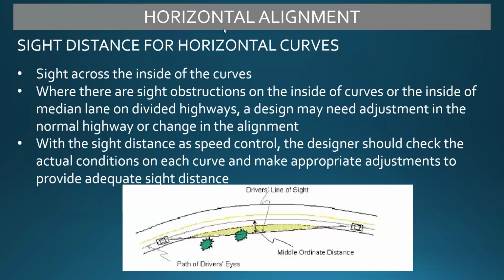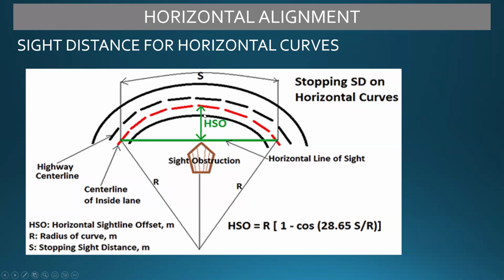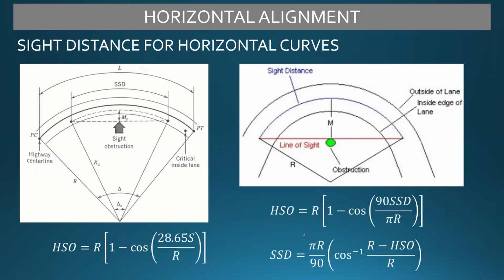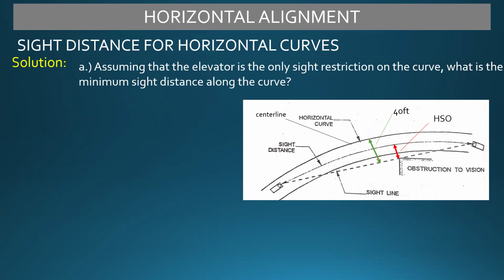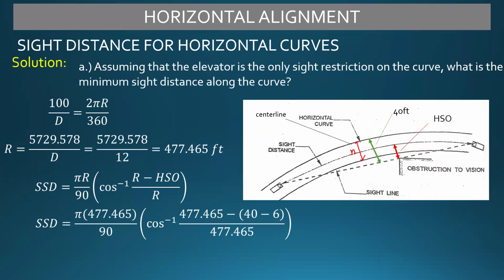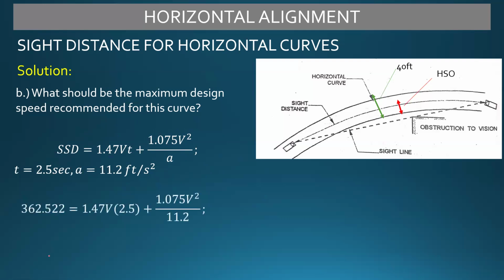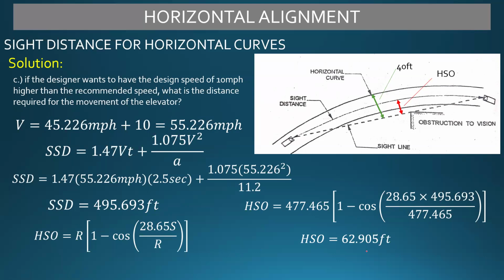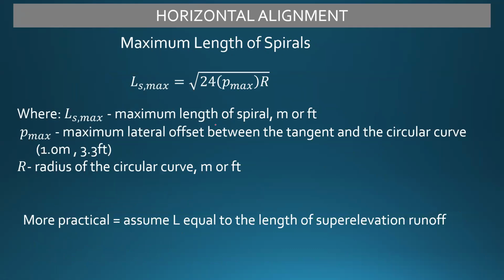sight distance for horizontal curves